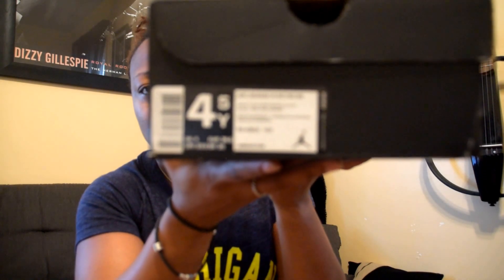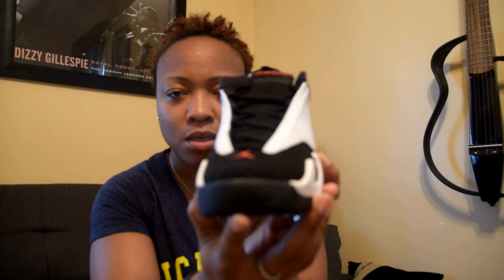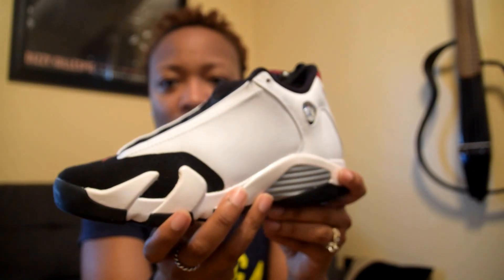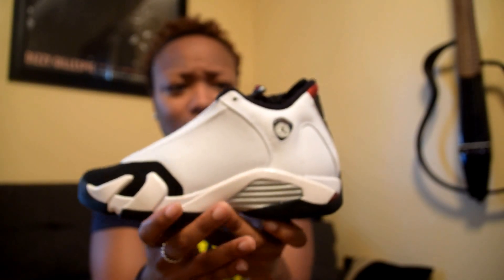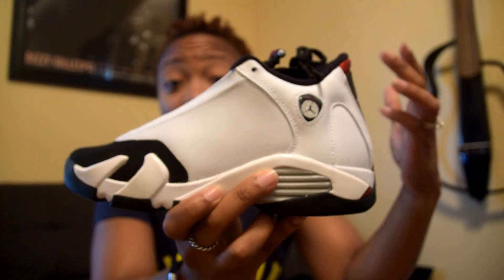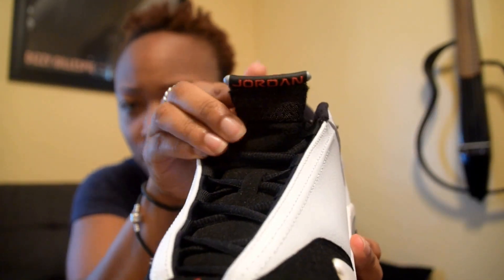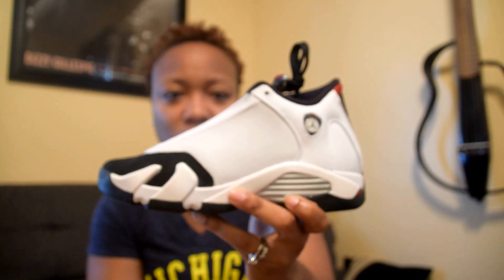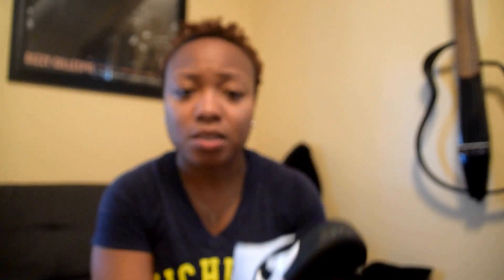Review: Jordan Retro 14 Black Toe GS